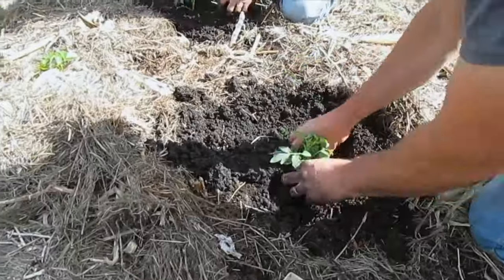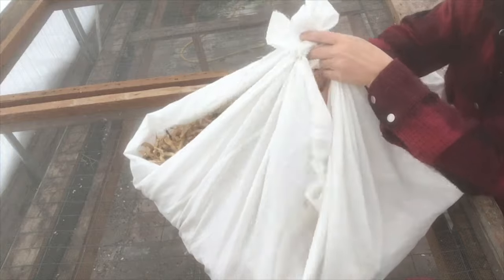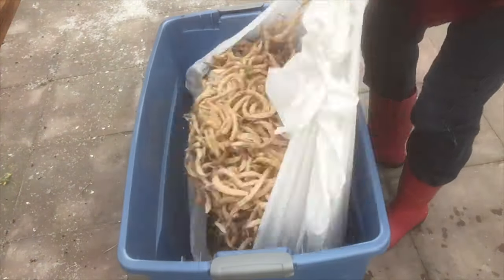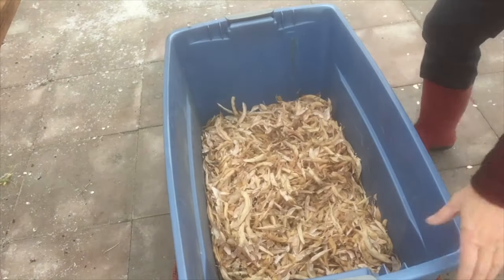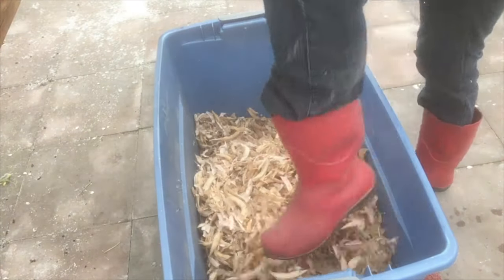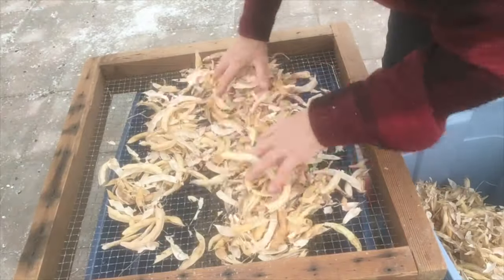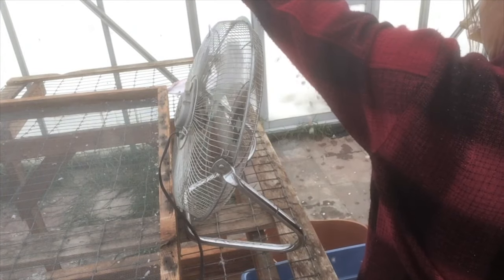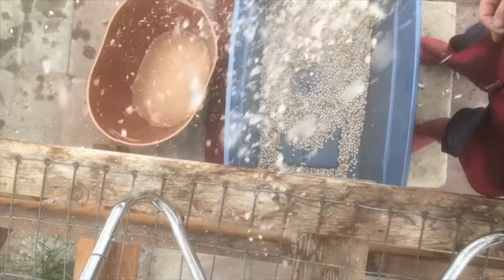How to harvest dry beans-- and shell them fast and easy!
Did ya harvest dry beans yet?  Now what?  What to do after ya harvest dry beans to dry them down for the best storage? How do you shell 'em without doing it by hand?

We can help answer your questions. Harvesting dry beans is so rewarding!

First hang 'em and let them dry down completely. Then-- let your feet do the work! We'll show you how! In this video we show you how to dry, shell, and winnow starting with a bundle of Hidatsa Shield pods and finishing with kitchen ready dry beans!

Kids love this—so if there are younger kids around, involve them in the fun! Enjoy!

Our best to you, Theresa & Dan

🍅ABOUT ME 👩🏻‍🌾
I’m Theresa. My husband, Dan and I grow organic garden seed and I make gardening videos. I live in Southeast corner of North Dakota on the 46th parallel where we garden in a zone 4. Dan and I both grew up farming and gardening with our families— a tradition we couldn’t give up. And we started an organic seed company-- so we could share our favorite seeds with you!

🍅MAILING ADDRESS 🌱
Cuz’ we’d love to hear from ya…
Prairie Road Organic Seed